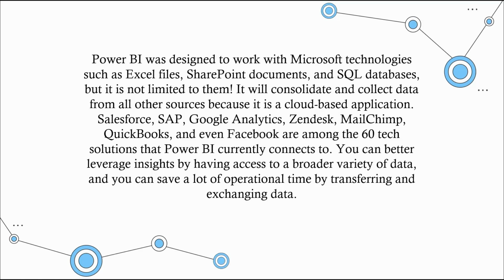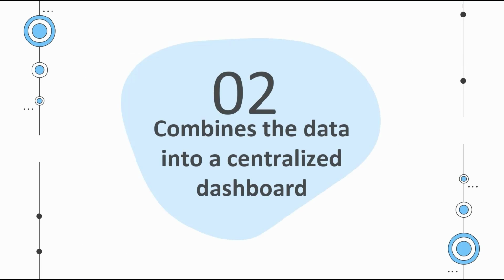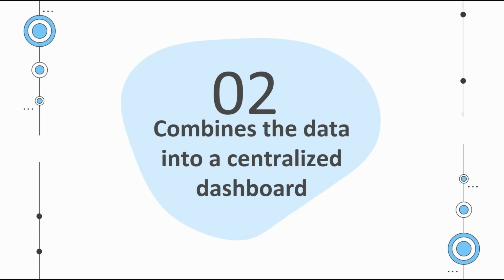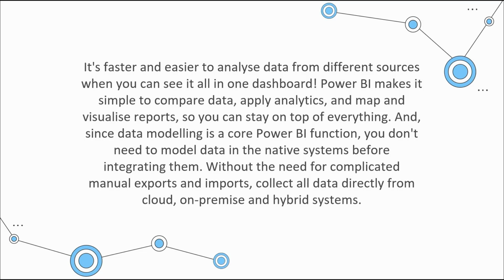What makes Power BI better than Excel for Data Analysis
There is no doubt that MS Excel has been our savor in our daily tasks, but when it comes to data analysis, Power is surely the frontrunner. Let's check out the video to understand what makes Power BI better than Excel for data analysis.

How to Become a Business Analyst with Power BI